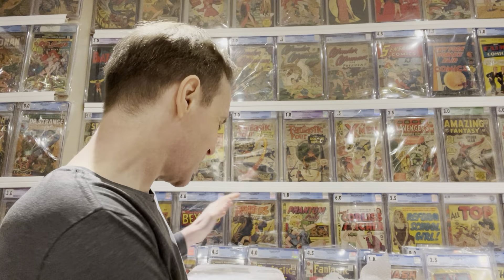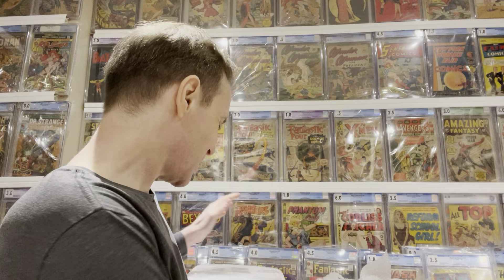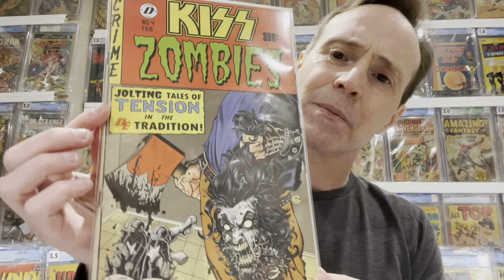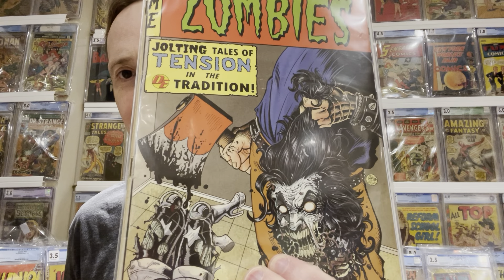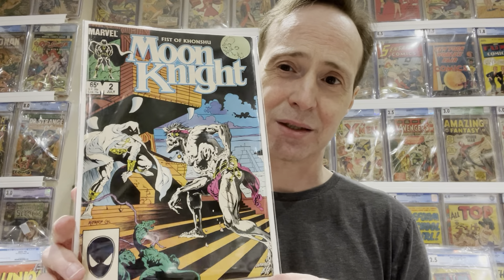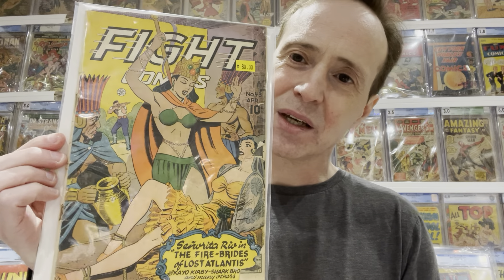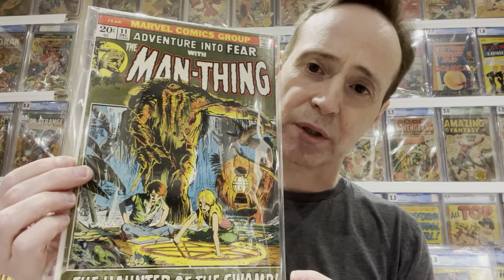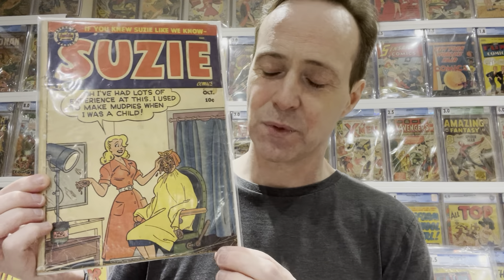Mega Comic Keys Unboxing pt2 | Golden Age Comics, Fixing a Past Tragedy & More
There are some really great books in this unboxing: 1st appearance of Asbestos Man from the golden age, rare golden age keys, cool homage comic, Matt Baker goodness, and a lot more.